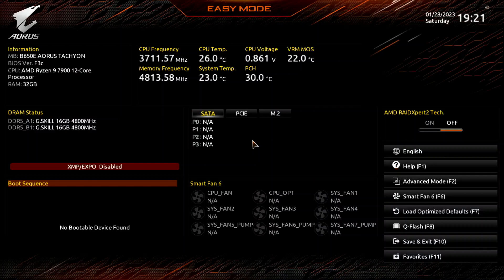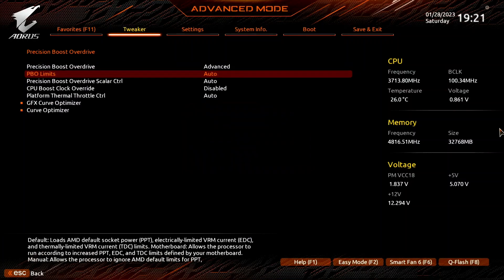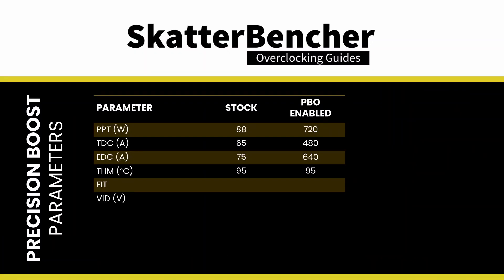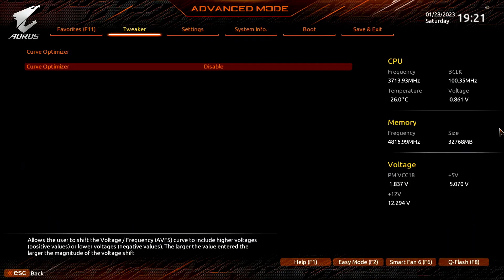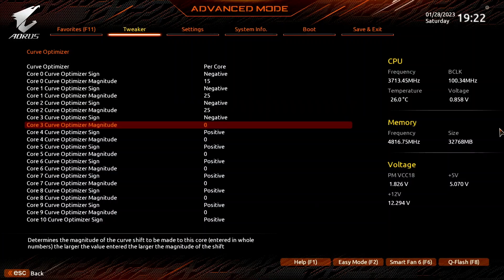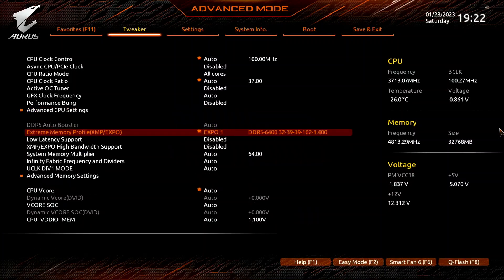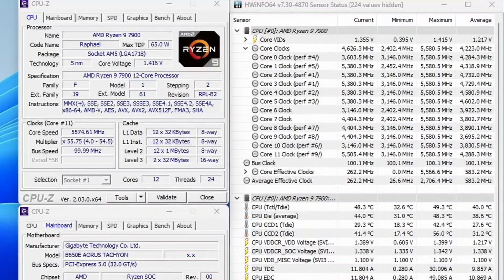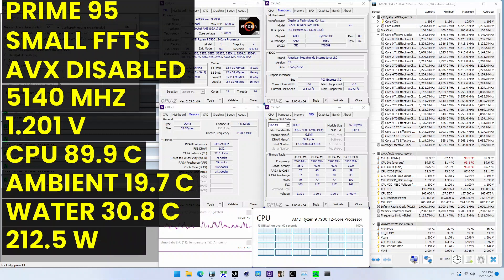5 Minute Overclock: Ryzen 9 7900 to 5580 MHz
In this video, we're overclocking the Ryzen 9 7900 CPU up to 5580 MHz in 5 minutes or less using the GIGABYTE B650E Aorus Tachyon and EK-Quantum custom loop water cooling.

00:00 Intro
00:36 Ryzen 9 7900 Overclock Settings
03:02 Ryzen 9 7900 Overclock Performance Result
03:50 Outro

Hardware list:
- AMD Ryzen 9 7900
- GIGABYTE B650E Aorus Tachyon
- EK-Quantum Velocity2
- GSKILL Trident Z5 Neo DDR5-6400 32GB
- Enermax EMR1500EWT Maxrevo 1500W